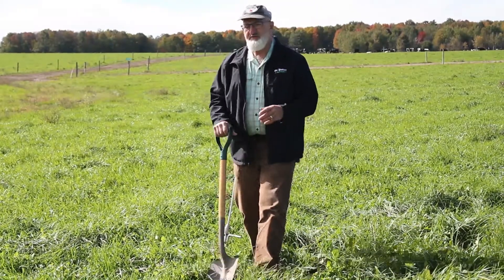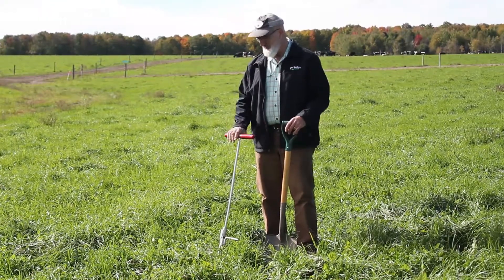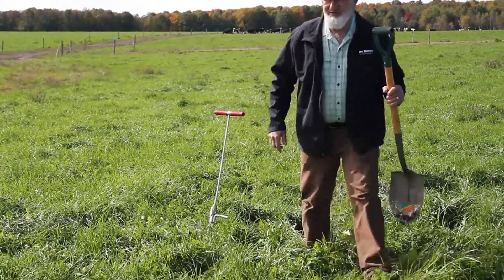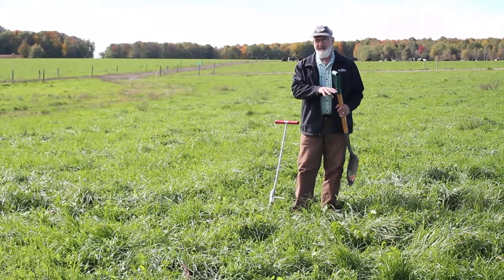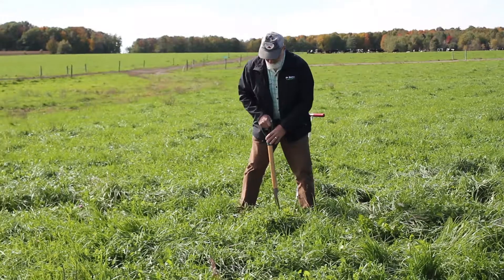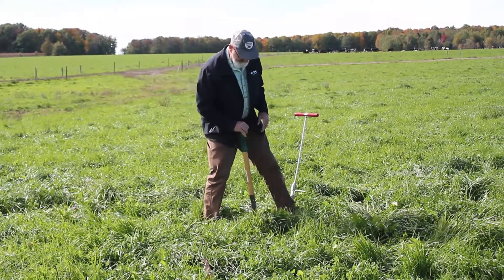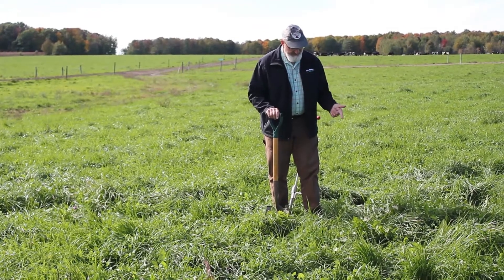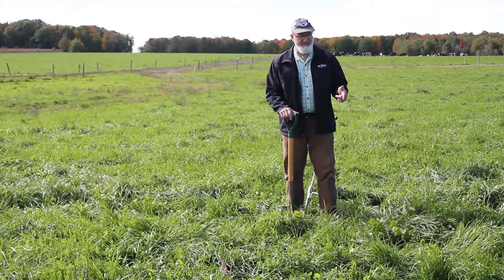Infield discussion - FAFO workshop Oct 4, 2018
The UW-Madison Center for Integrated Agricultural Systems, UW-Extension, and Organic Valley are partnering to develop training and build capacity for organic pasture management and soil health.

Topics: Pasture Establishment & Renovation, Nutrient Inputs, and Soil Health